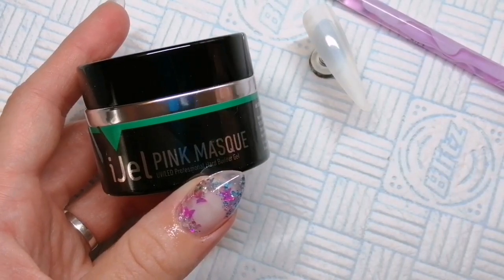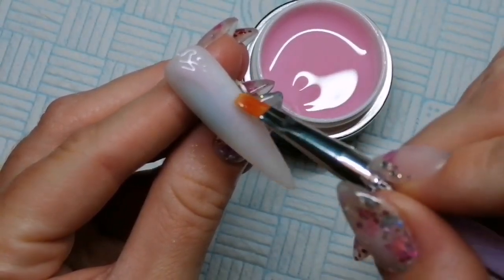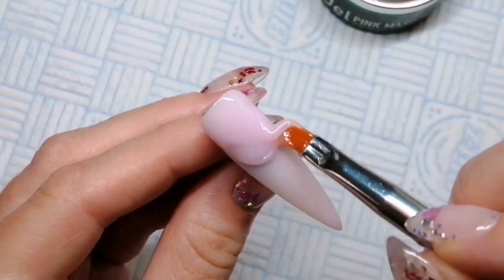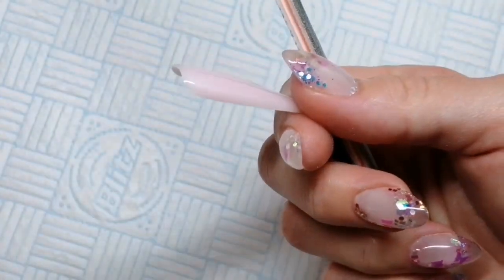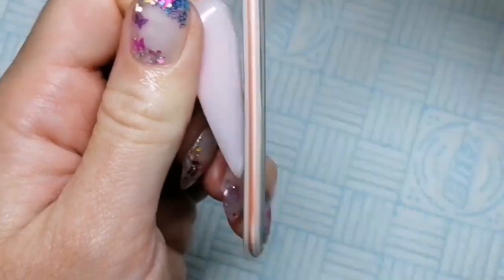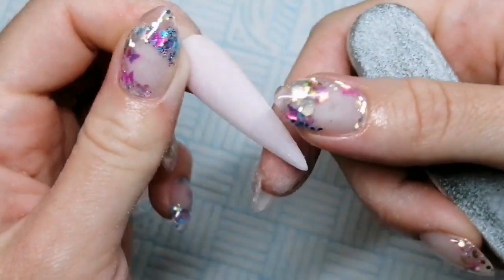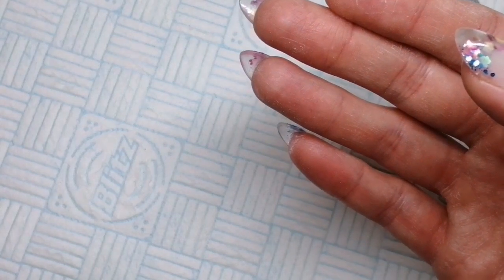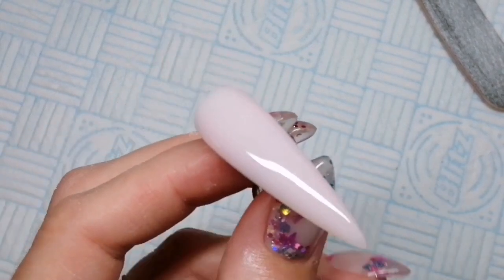How I apply and file ink London ijel hard gel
Hopefully you find this video useful and informative! Ijel can be purchased by professionals from the ink London website.

Sbd tempering topcoat can be purchased from Louise Mcginness from SBD London on Facebook.

Please consider following me on Facebook!